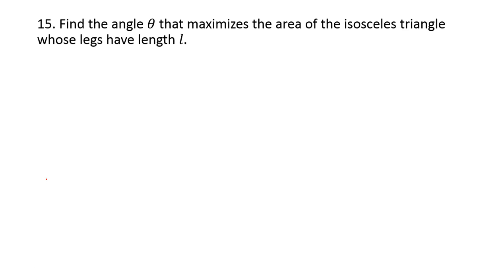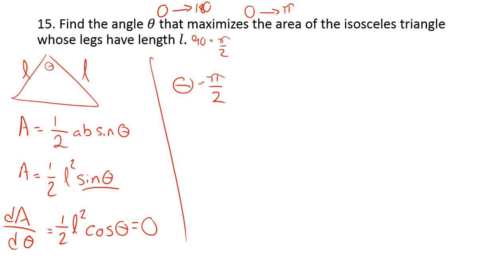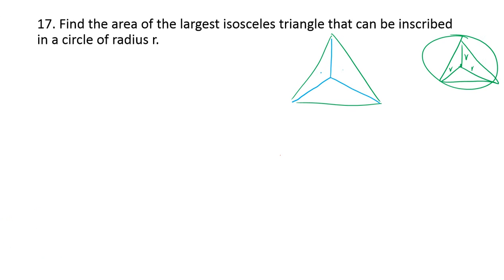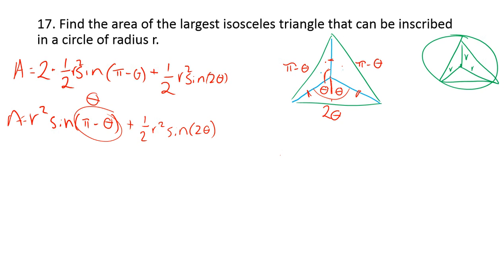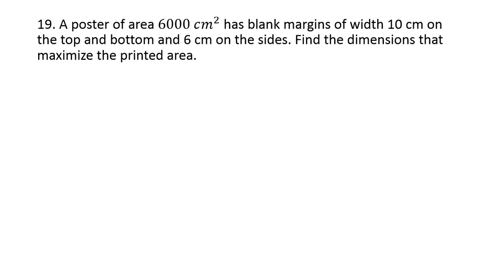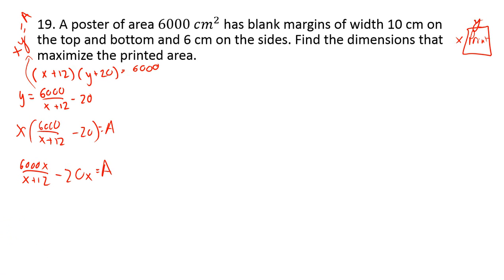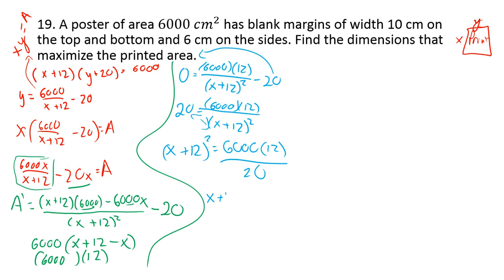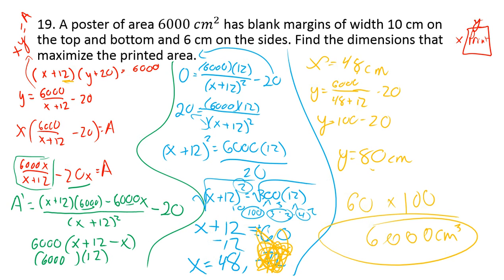AP Calculus 4 7 #15, 17, 19